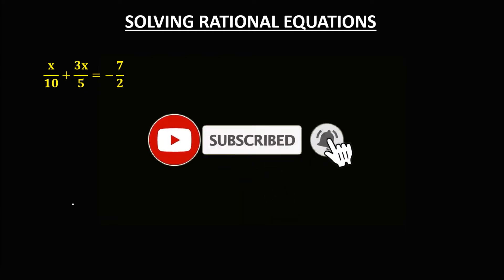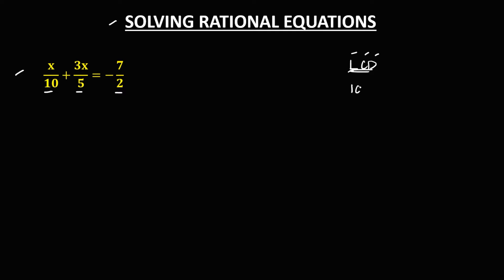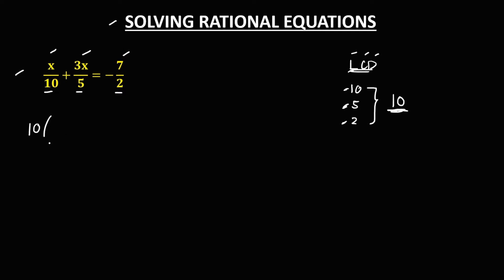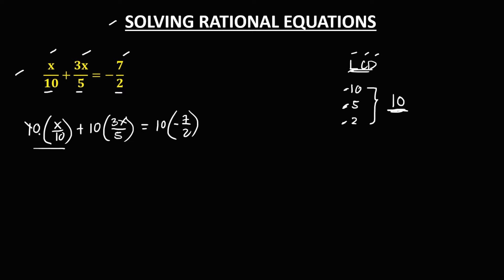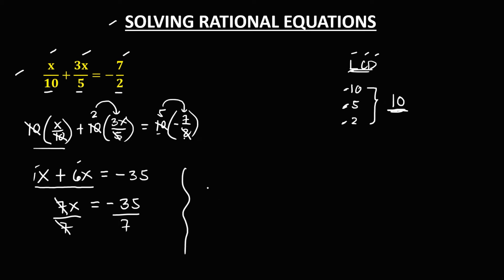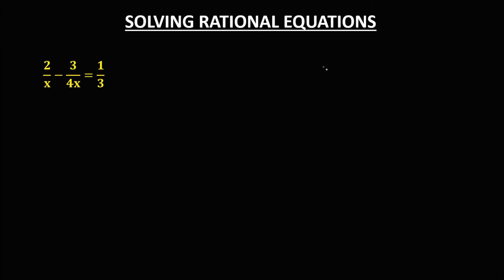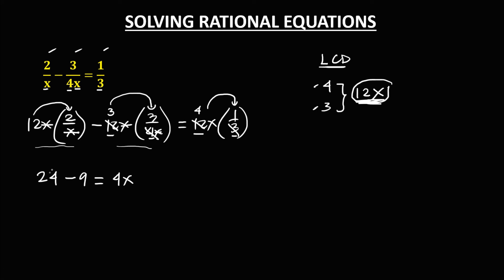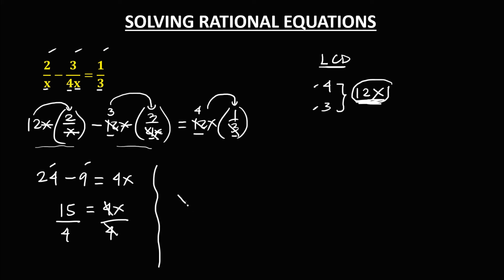SOLVING RATIONAL EQUATIONS || MADE EASY